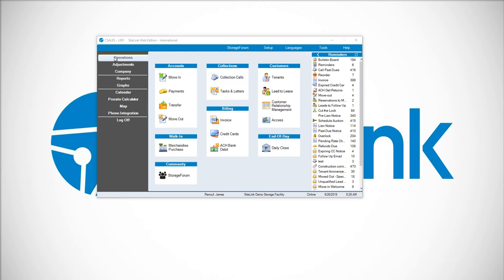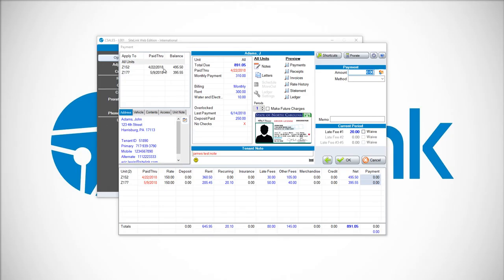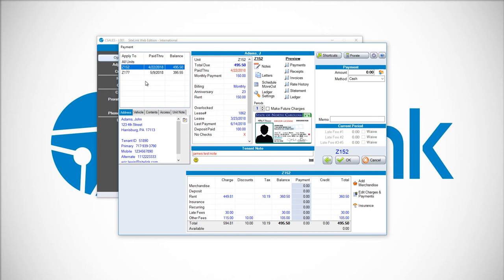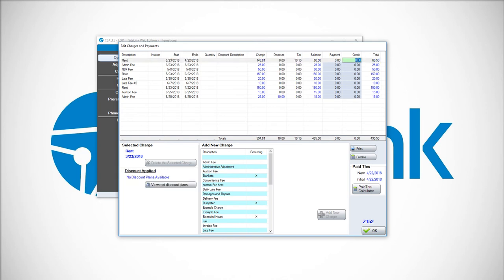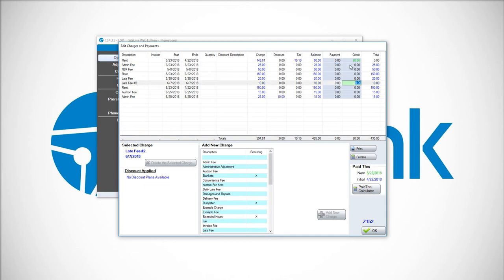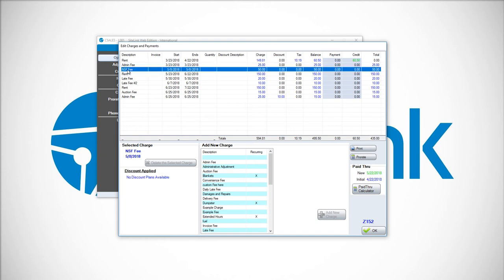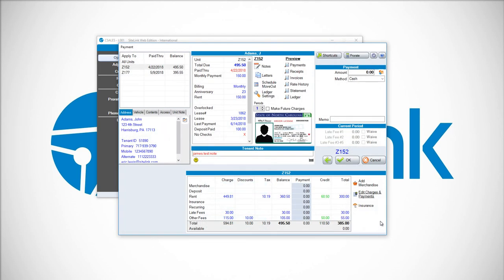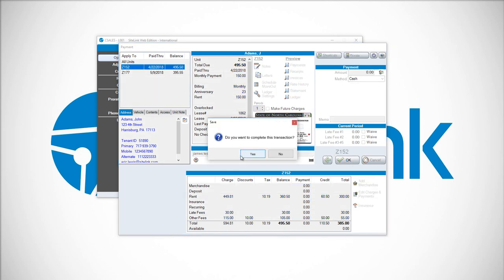Adding a Credit from the Payments Screen - SiteLink Training Video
How to add a credit against any charge from the payment screen. Click on edit charges and payments, choose the respective fee under the credit column and type in the amount that you wish to credit.